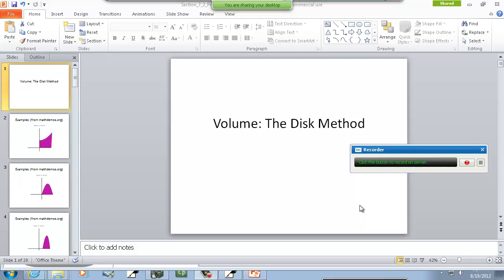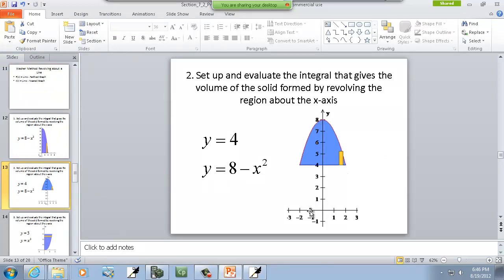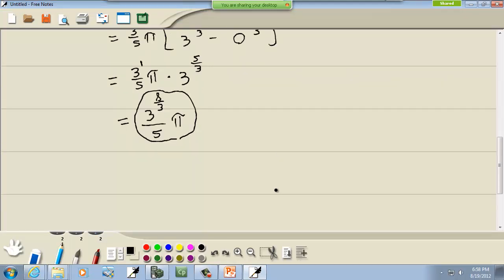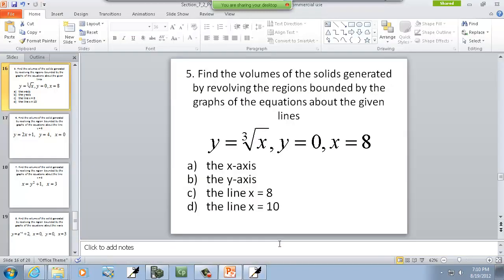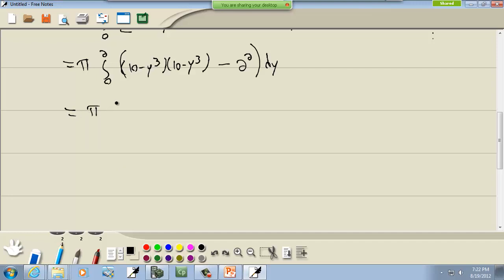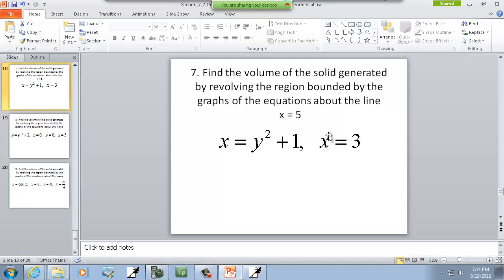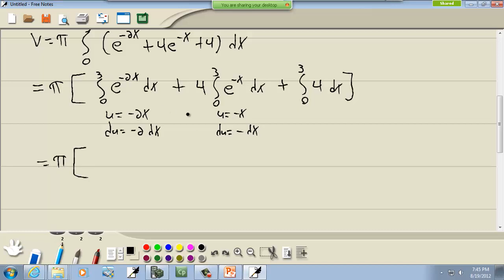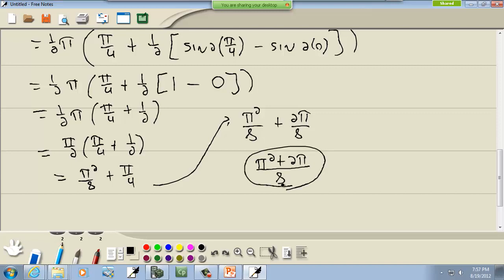Calculus: Volume, The Disk Method